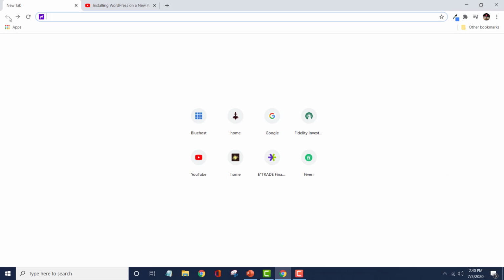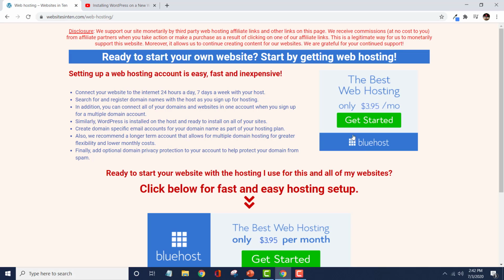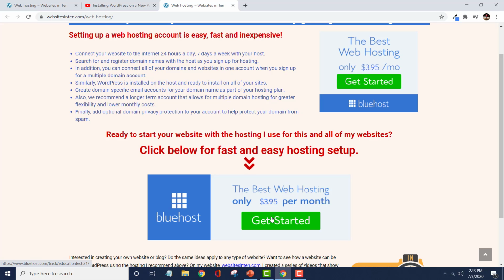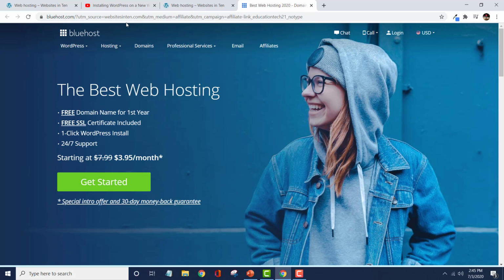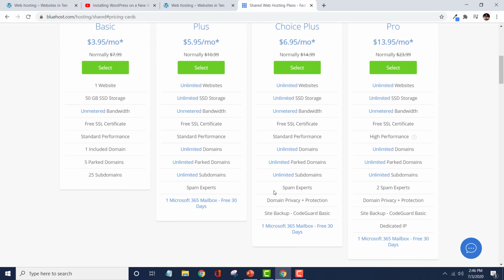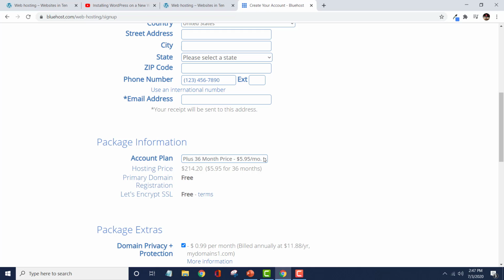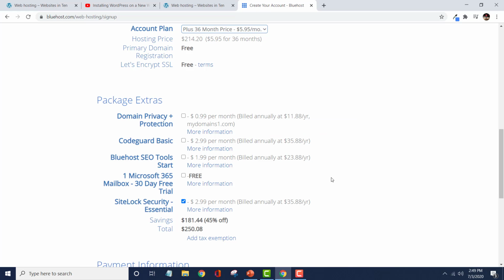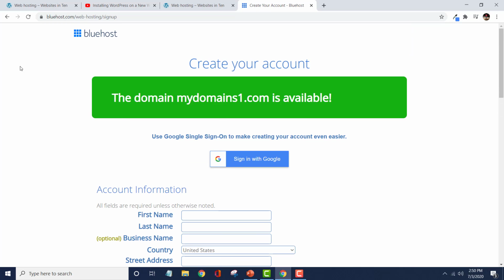Getting Hosting and a Domain Name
In this video we will show you how to get started with your new website by getting a hosting account and a domain name.